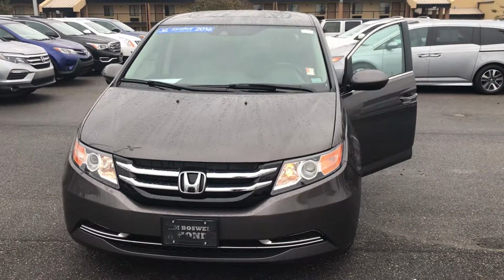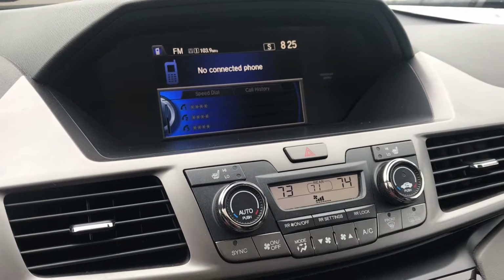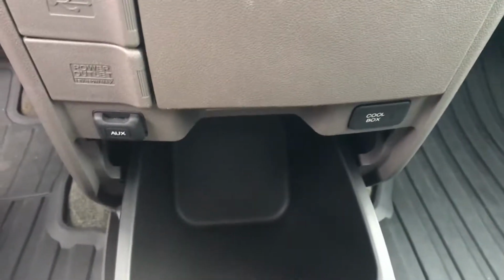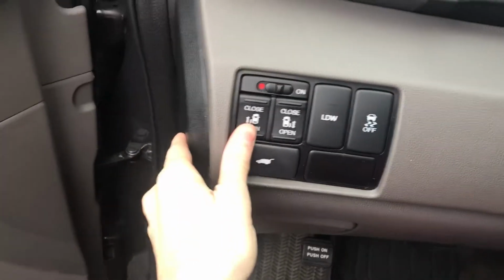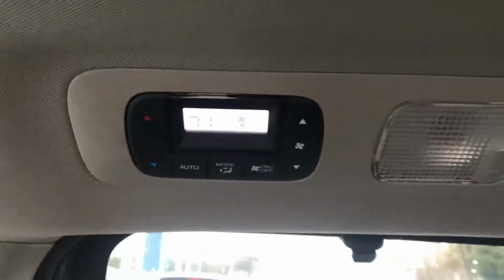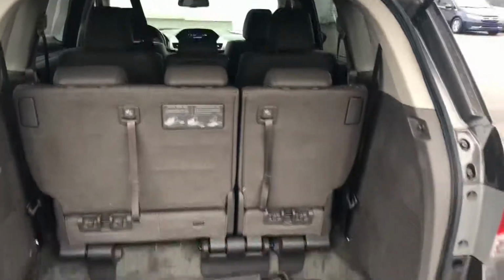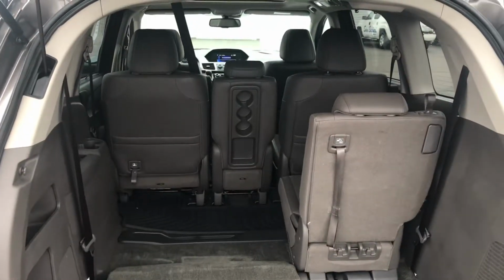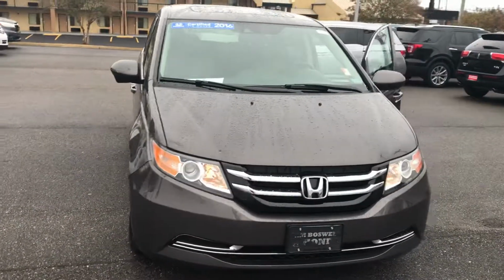CPO 2016 Honda Odyssey EX-L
CARFAX One-Owner. Clean CARFAX. Certified.

19/28 City/Highway MPG

Honda Certified Used Cars Details:

* 182 Point Inspection
* Transferable Warranty
* Roadside Assistance
* Vehicle History

Awards:
* 2016 KBB.com Best Buy Awards Winner Minivan * 2016 KBB.com 16 Best Family Cars Minivan * 2016 KBB.com Brand Image Awards
2016 Kelley Blue Book Brand Image Awards are based on the Brand Watch(tm) study from Kelley Blue Book Market Intelligence. Award calculated among non-luxury shoppers. Kelley Blue Book is a registered trademark of Kelley Blue Book Co., Inc.

Reviews:

* Fuel-efficient V6; quiet cabin; configurable second-row seat; easy-to-fold third-row seat; top crash test scores; confident handling. Source: Edmunds